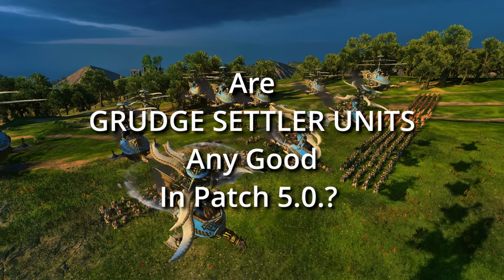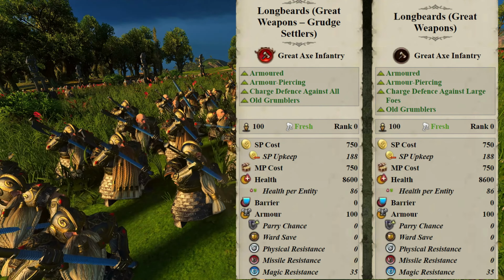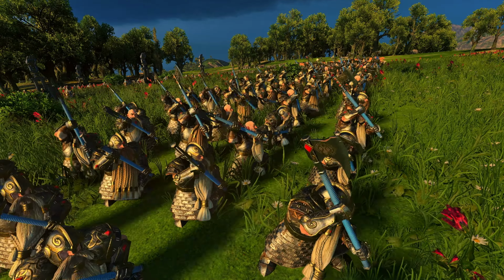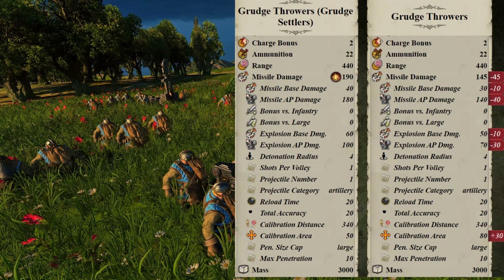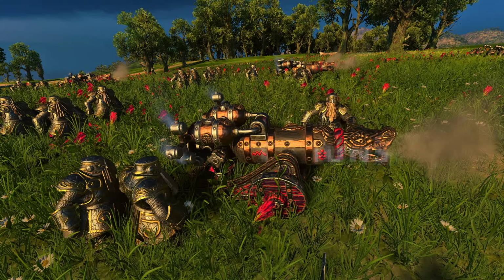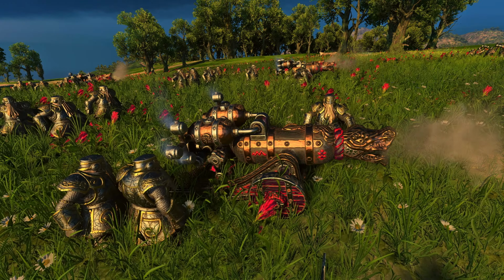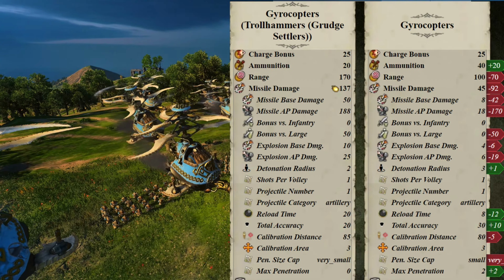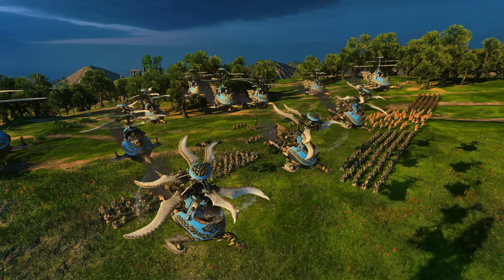Are Grudge Settler Units (All Types) Good in Patch 5.0? - Dwarf Unit Focus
This is a montage video covering all the Grudge Settler units for the new Age of Reckoning system, from Slayers to Trollhammers. Enjoy! And let me know what you think!

Total War Warhammer 3 Immortal Empires, Thrones of Decay DLC Patch 5.0!